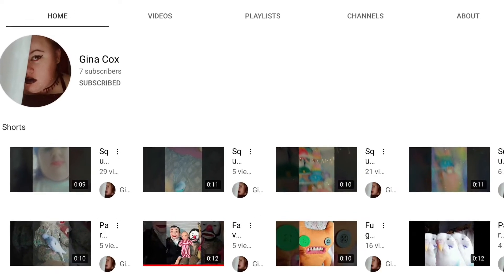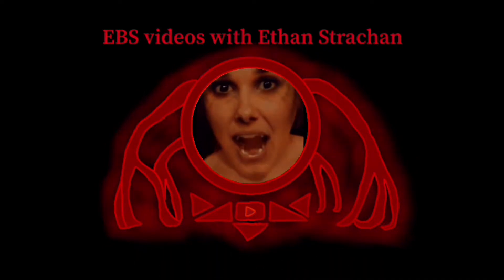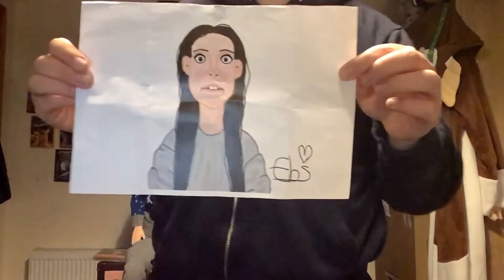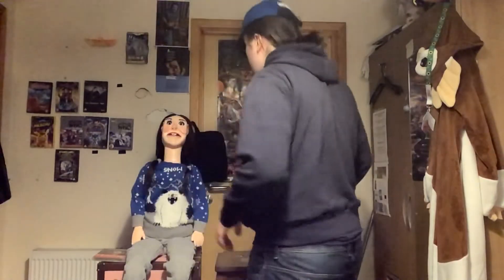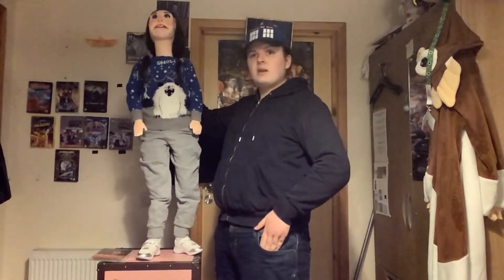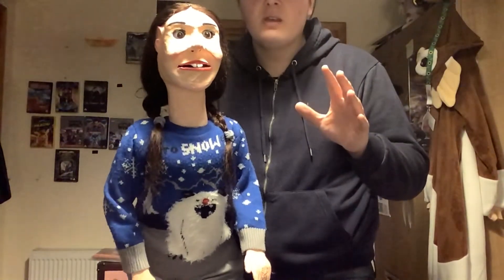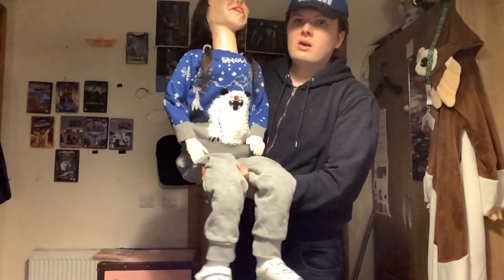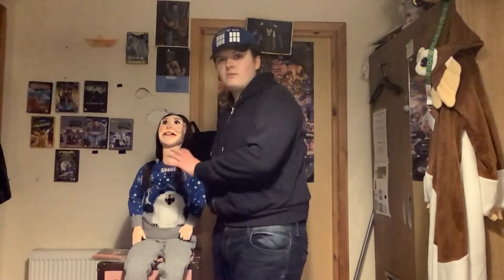My Rachel remeny Inspired ventriloquist dummy ￼(My brand new ventriloquist dummy)￼Rachaelremeny￼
I thought I would show you guys My Brand-new￼ ventriloquist dummy￼￼ That I have finished and that is my Rachel Remeny Inspired ventriloquist dummy if you don’t know who Rachel￼ remeny Is￼ She is a YouTuber￼ That reacts to movies￼￼ And films Such as gremlins￼ And many more￼ If you guys haven’t seen her please check her out￼ Enjoy the video￼￼

Video of Rachel￼ remeny